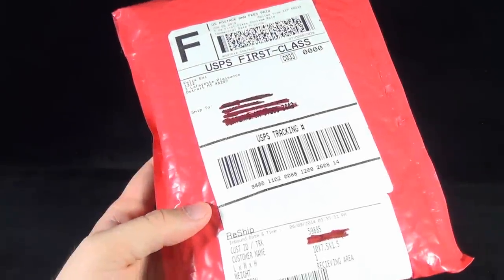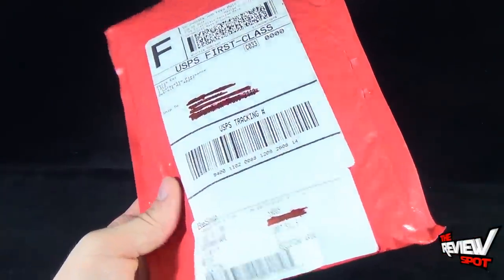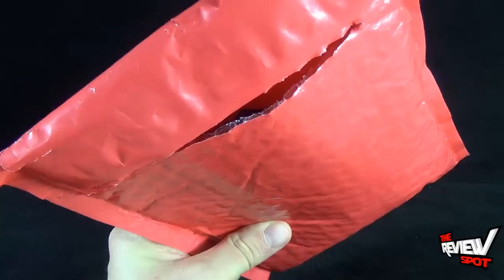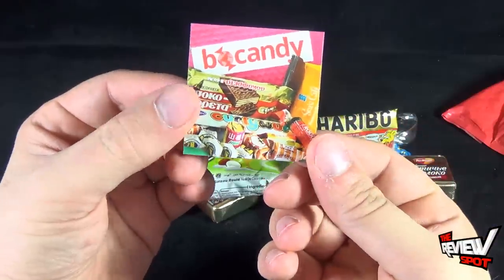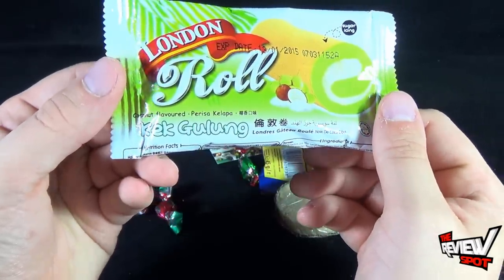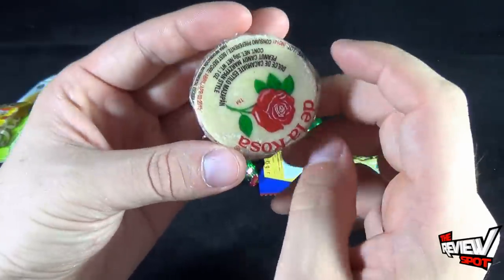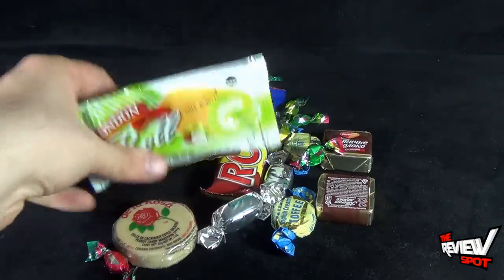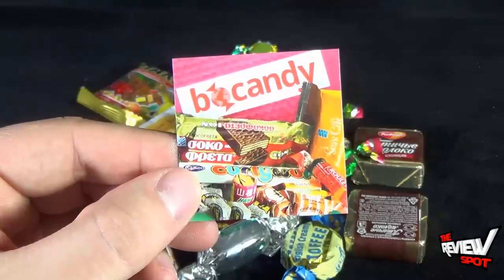Candy Spot- Bocandy Monthly Subscription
On today's Spot, we'll be having a look at the Bocandy Monthly Subscription

6975 Meadowvale Town Centre Circle
Suite #196
Mississauga, Ontario
Canada
L5N 2V7

and